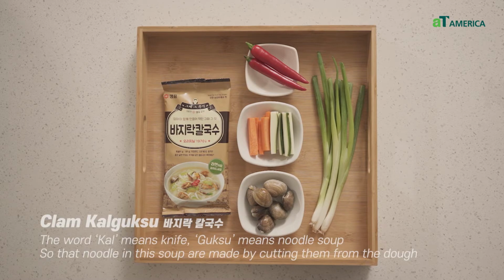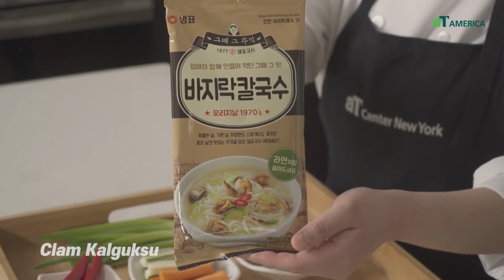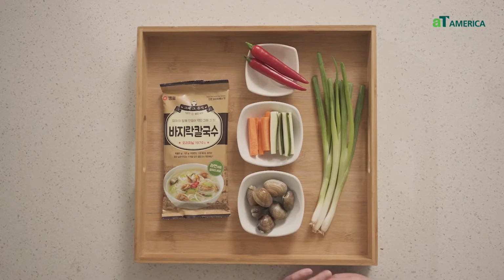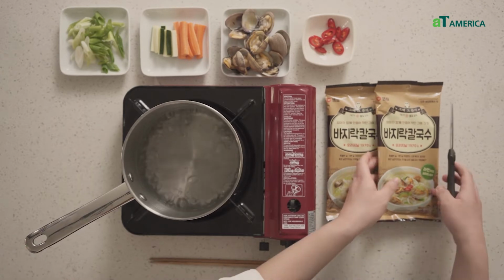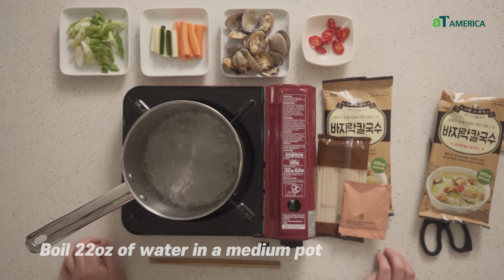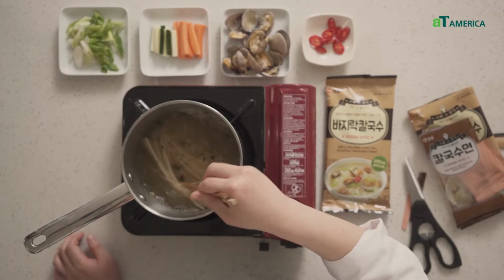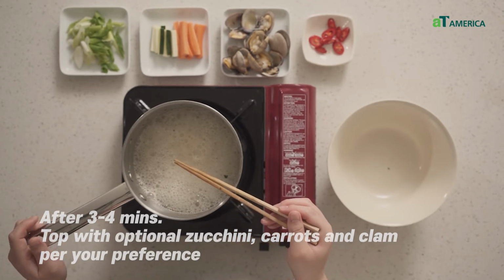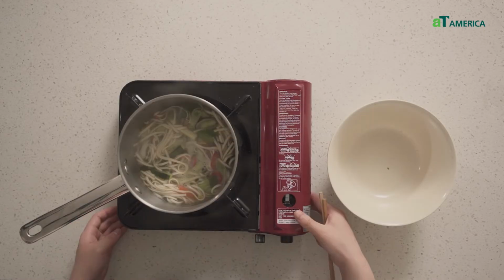Clam Noodles (바지락국수)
Kalguksu is a noodle dish in light, refreshing broth. Though it translates literally to “knife noodles,” the only cutting you’ll need to do for this recipe is for whatever vegetables you’d like to add. We recommend zucchini, carrots, scallion, and hot peppers!